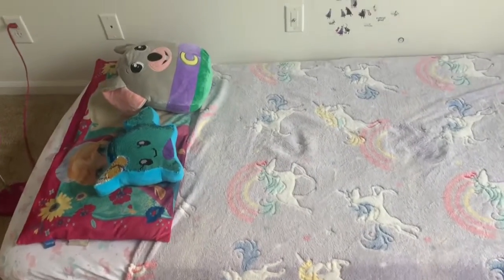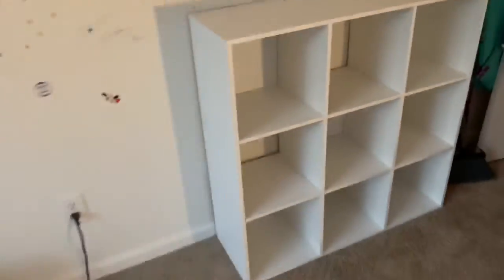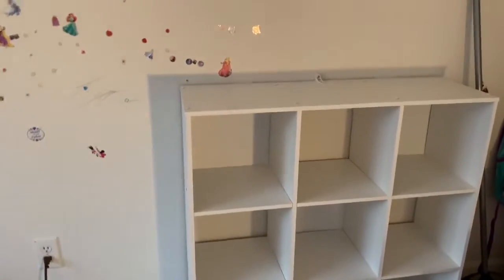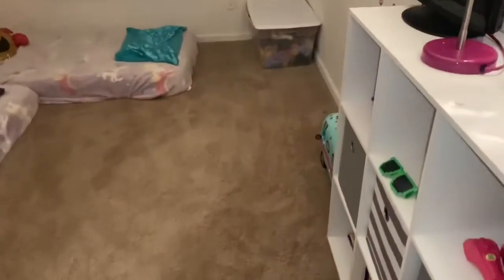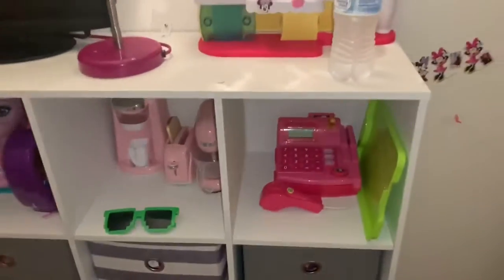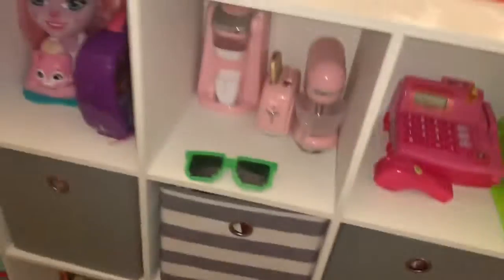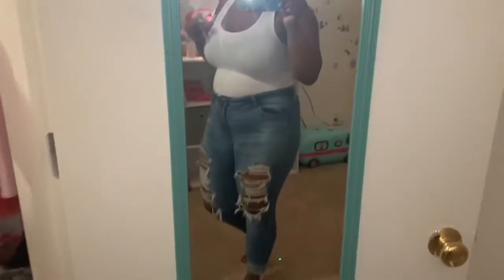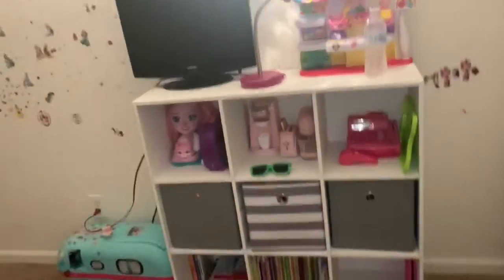Organize And Declutter Toys With Me\\*Quarantine Projects*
Hey hey hey y’all, I’ve been finding ways to keep myself busy during this quarantine and I’ve decided to tackle the girls’ toys!! Hope y’all enjoy watching!